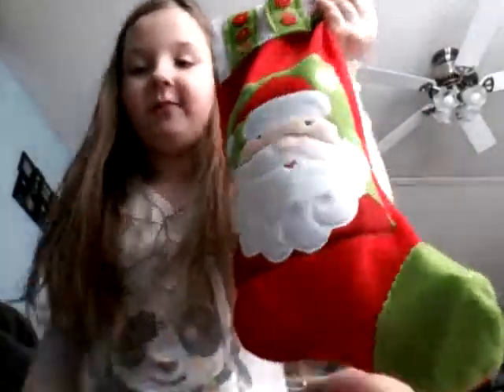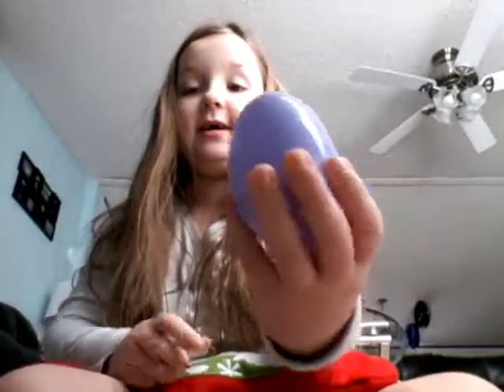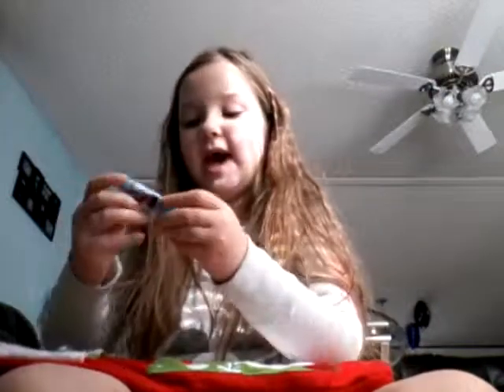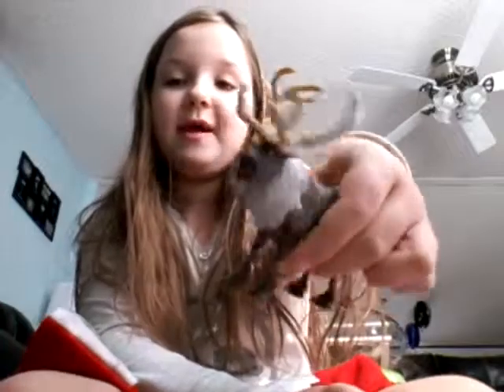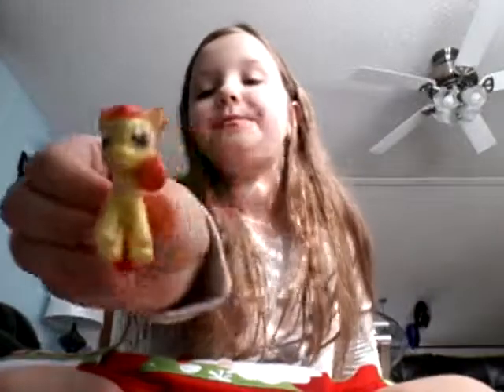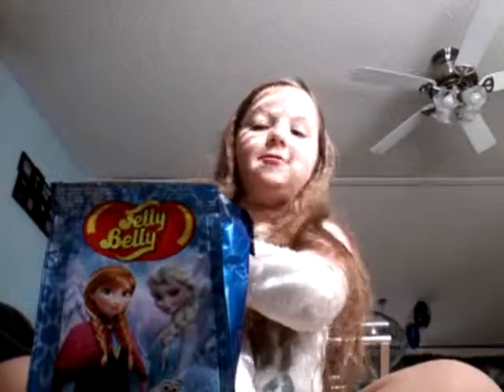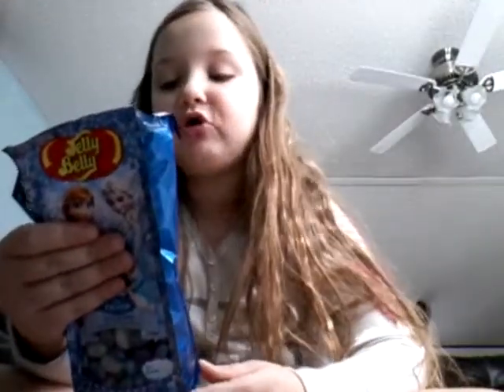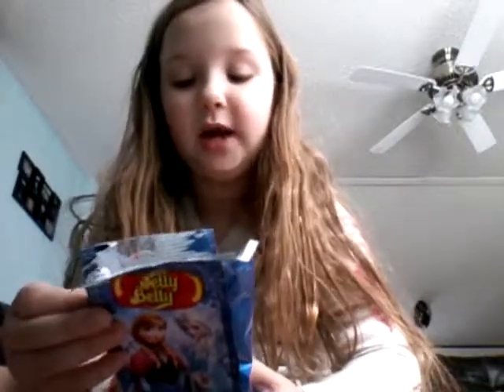Opening a Santa stocking